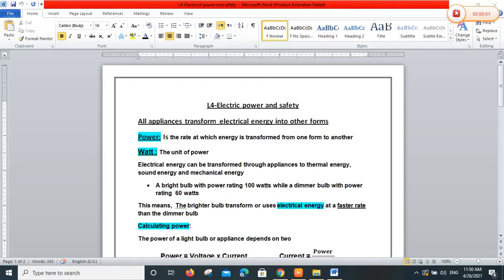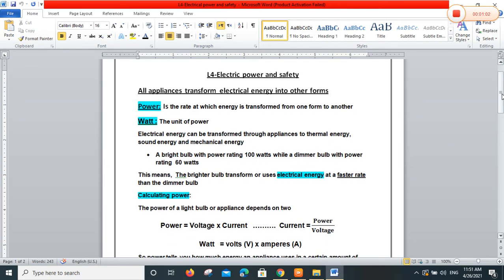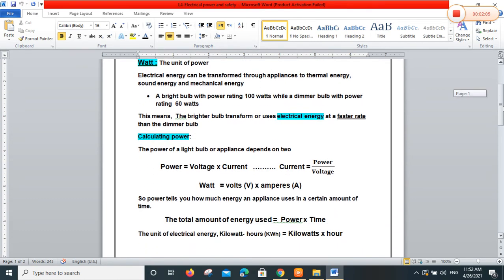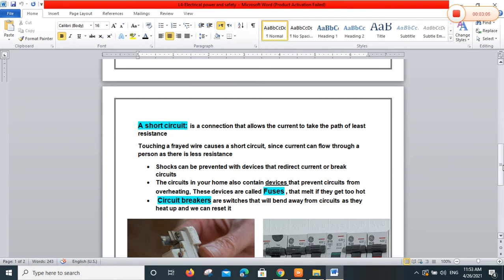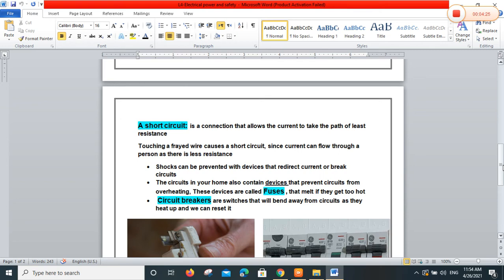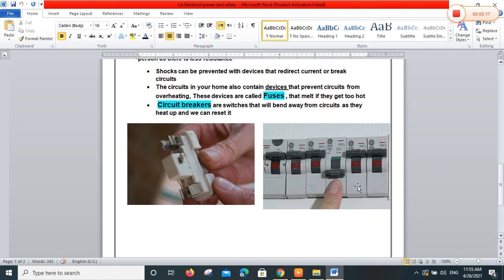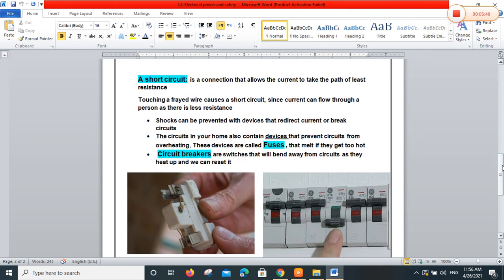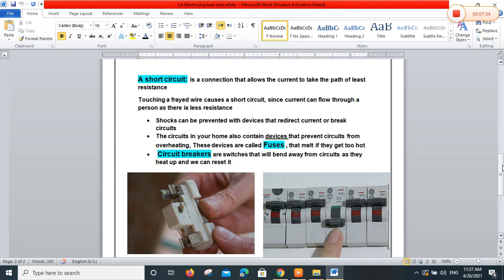L4-Electric power and safety